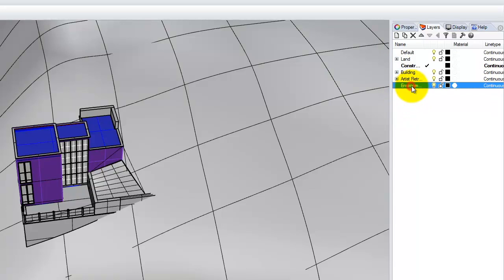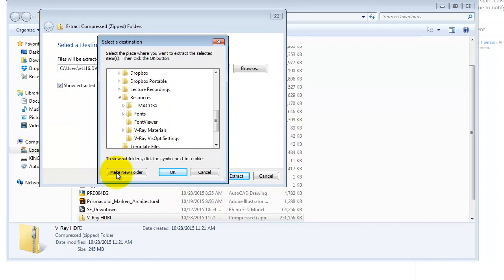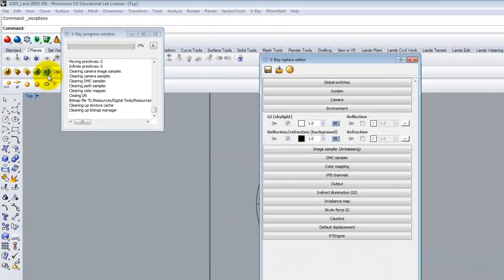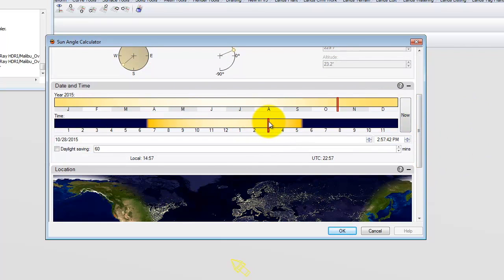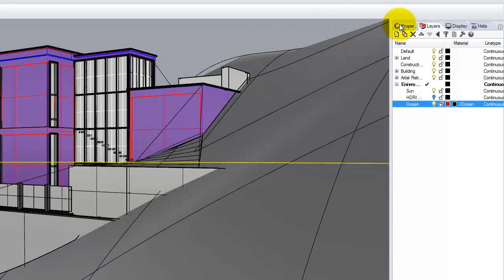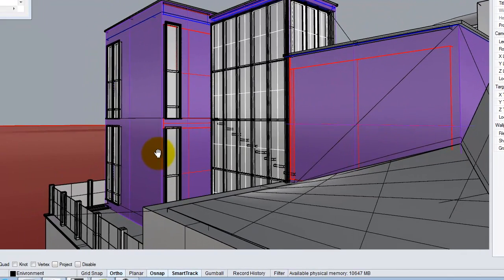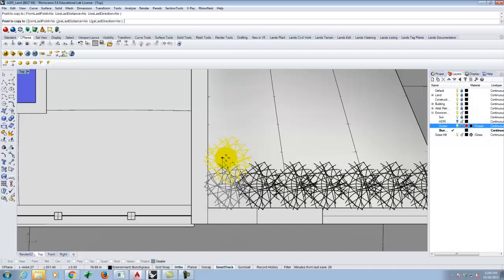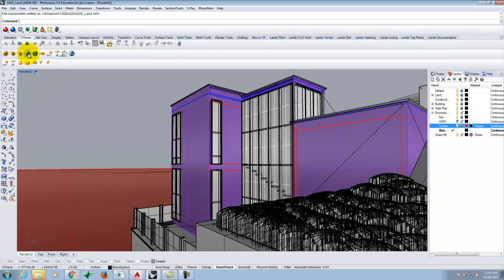Lecture 221 - Exterior Daytime Renderings (Fall 2015)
An overview of creating a daytime, exterior rendering in Rhino/V-Ray.  Includes setting up the camera, saving the view, establishing a sun/HDRI system in V-Ray and populating a surface with grass (blocks).  Also includes how to insert an ocean block to represent water.